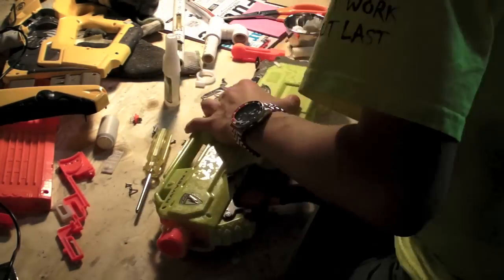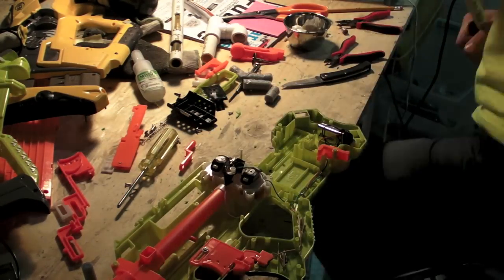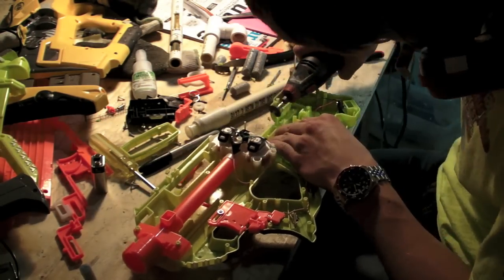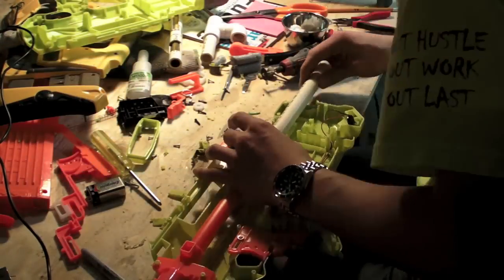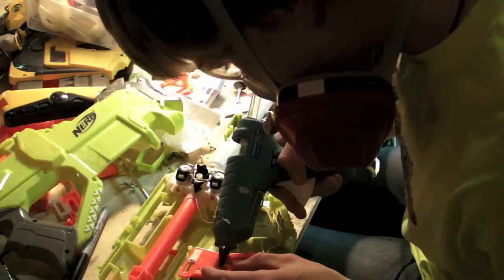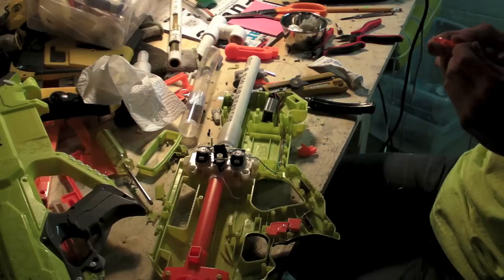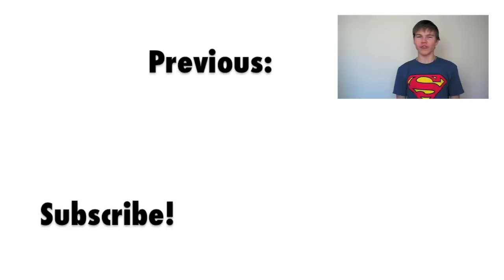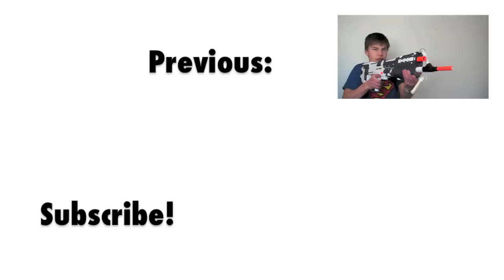A Unique Rayven Mod (Time Lapse)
Hey guys, I thought that I would do something different for this video, so I videotaped myself modifying this Rayven and made a timelapse video of it.  I hope you enjoy the change in pace.  Tell me what you think of this new style in the comments.